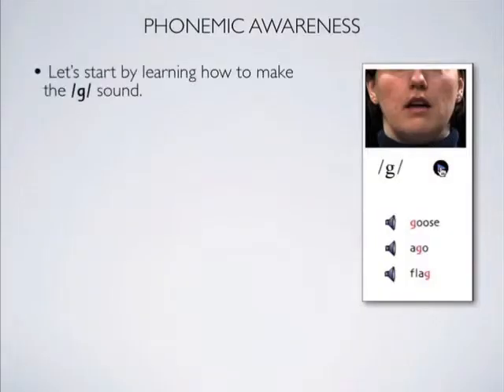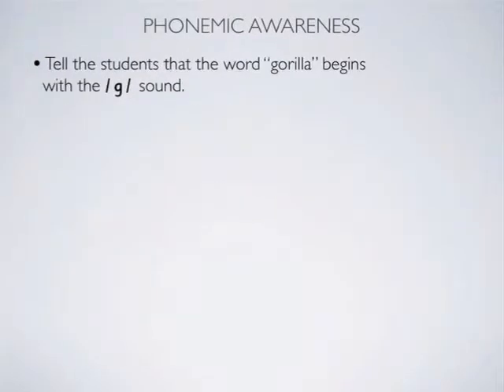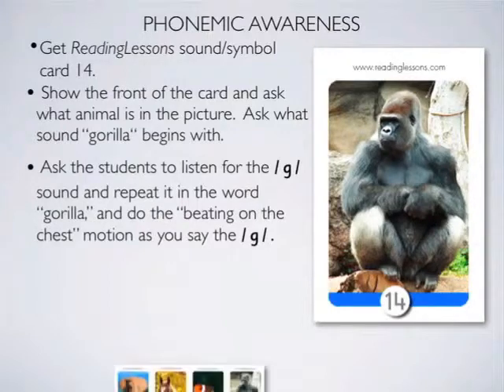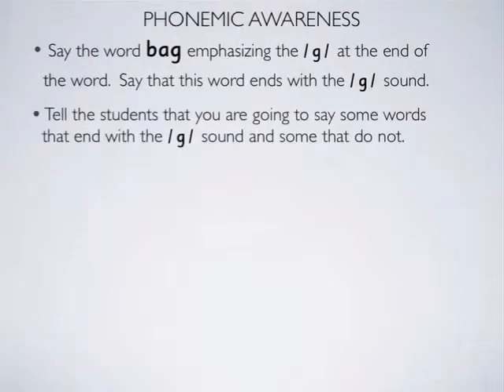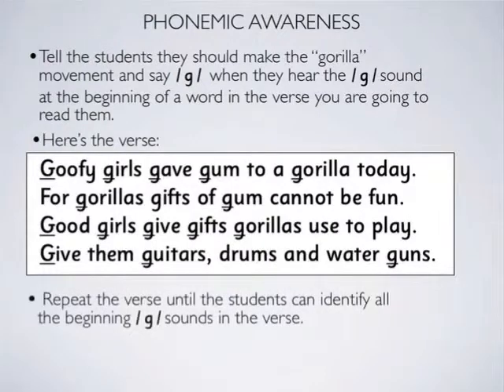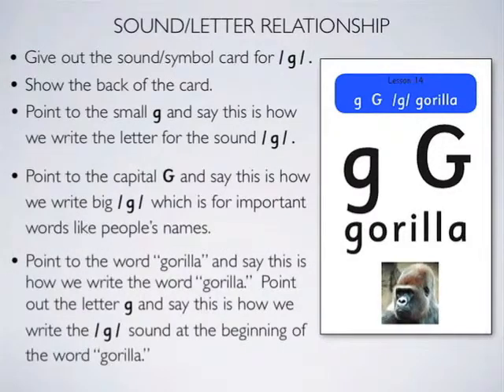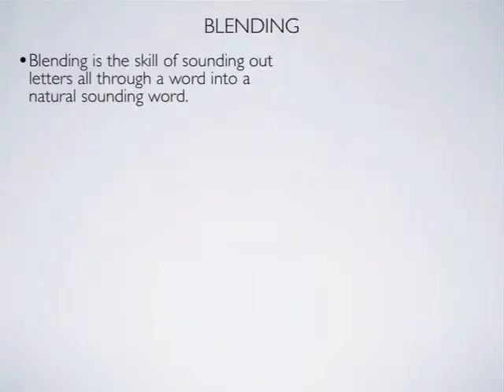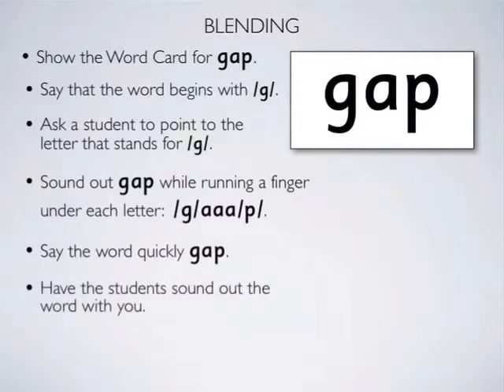ReadingTeacher.com lesson plan for phoneme /g/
ReadingTeacher.com presents a step-by-step lesson plan to teach the phoneme /g/ to beginning readers.